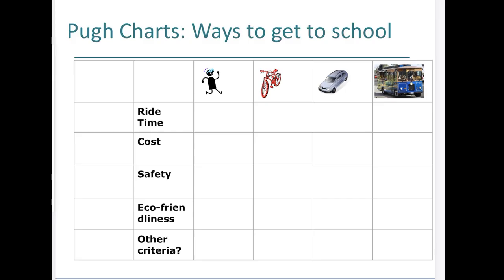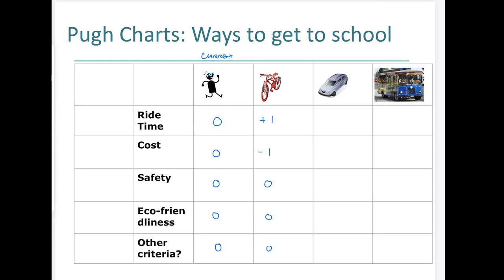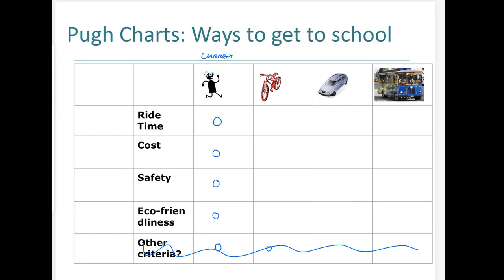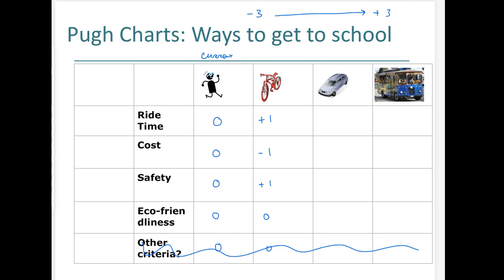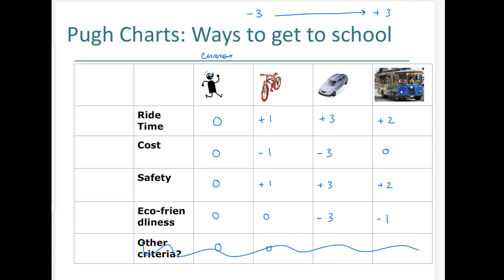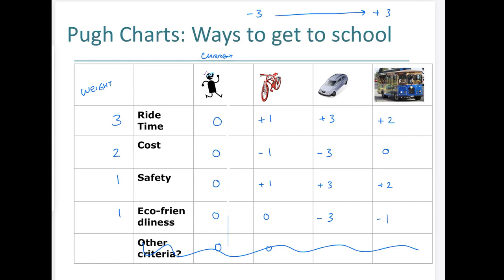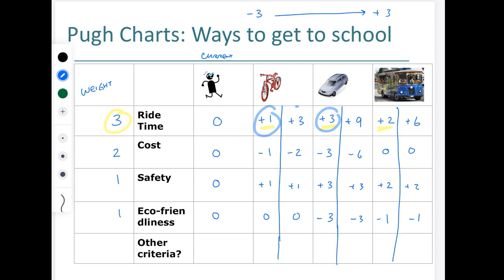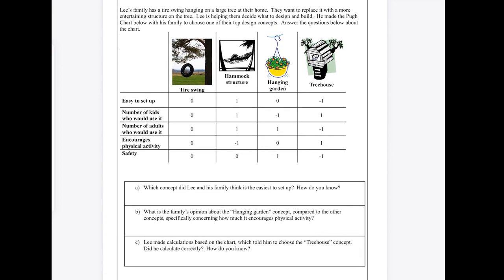Engineering: Pugh Chart Example